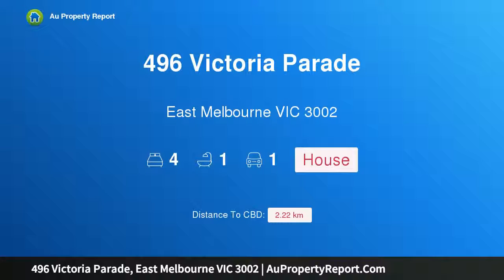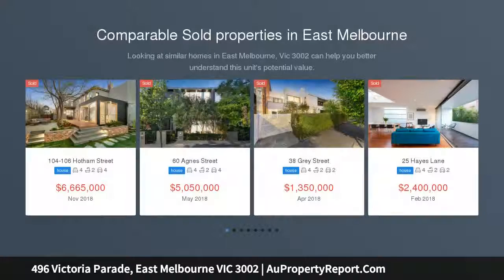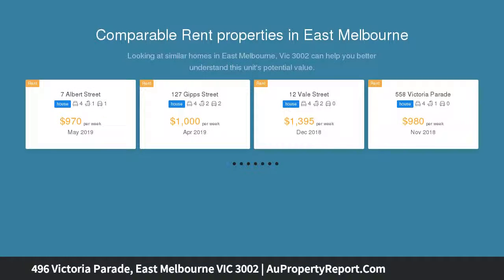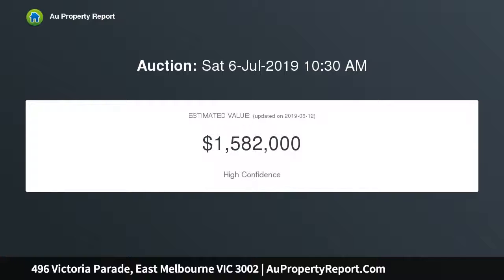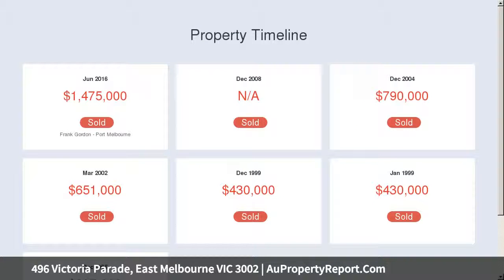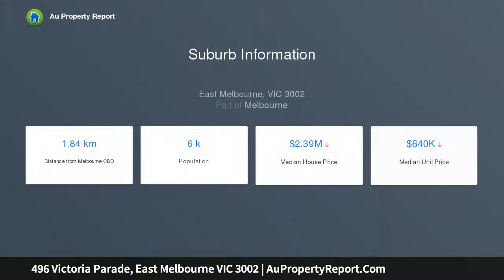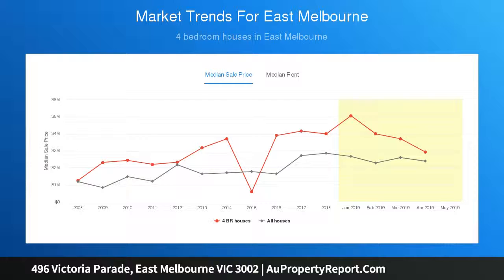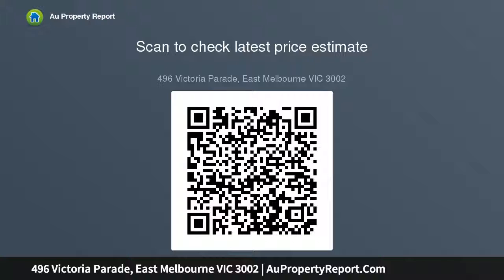496 Victoria Parade, East Melbourne VIC 3002 | AuPropertyReport.Com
496 Victoria Parade, East Melbourne VIC 3002
Property Type: house
Bedrooms: 4
Bathrooms: 4
Car Space: 1
'Sunnyside House'  ( c.1870 )